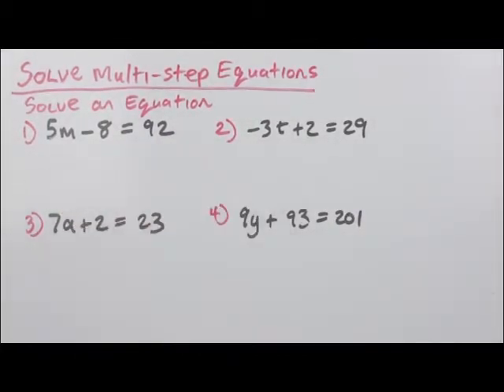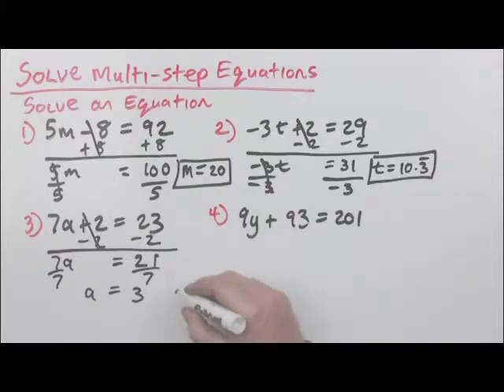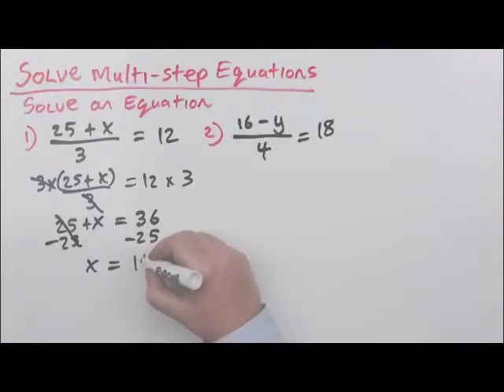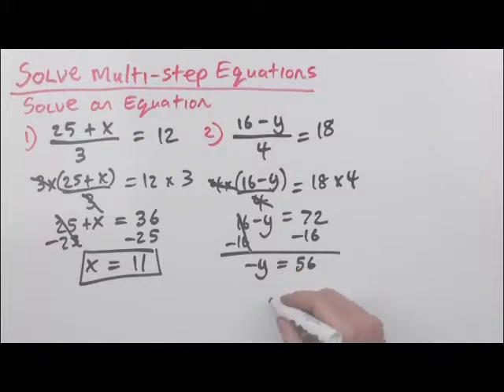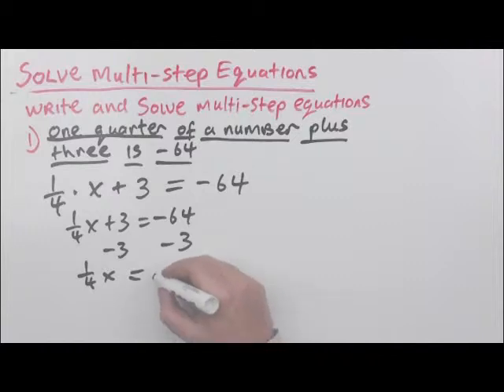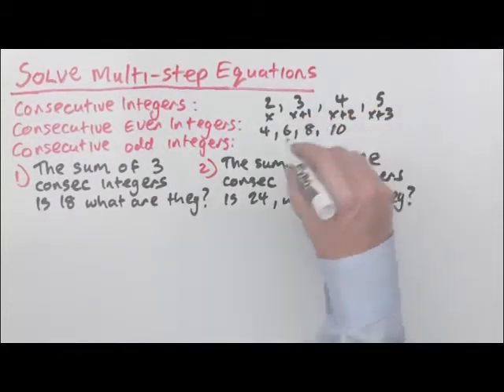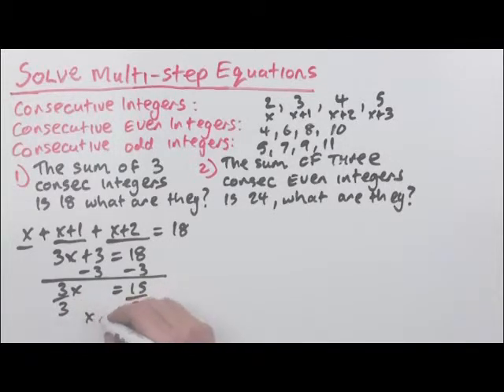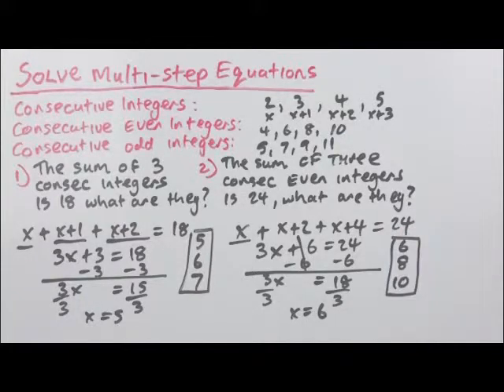Math Tutor Online - Solving Multi Step Equation